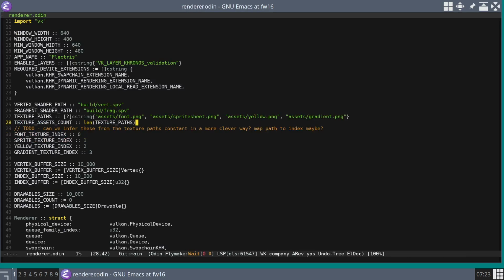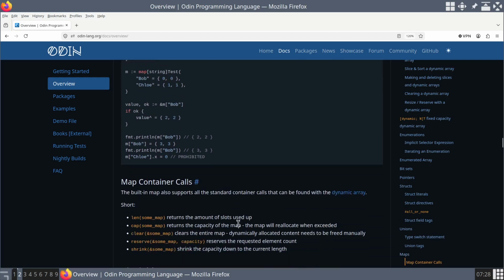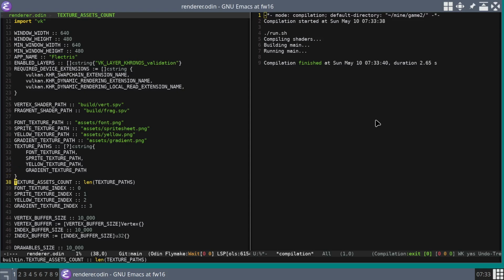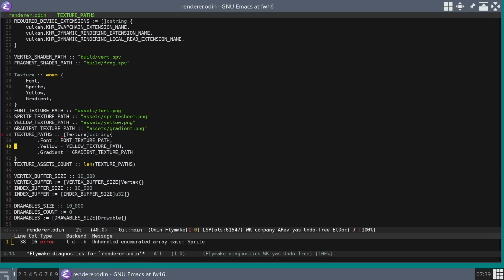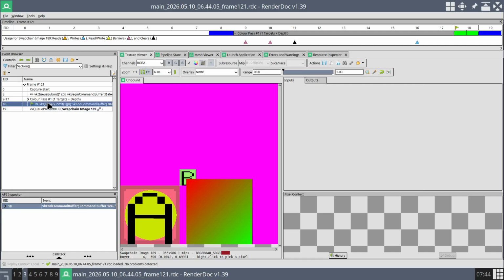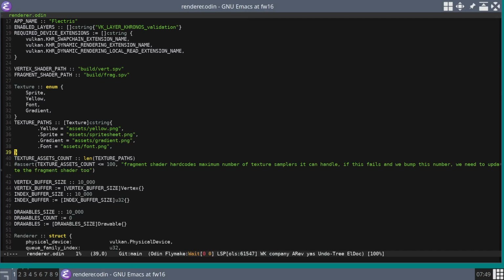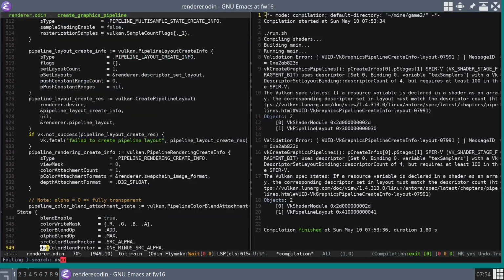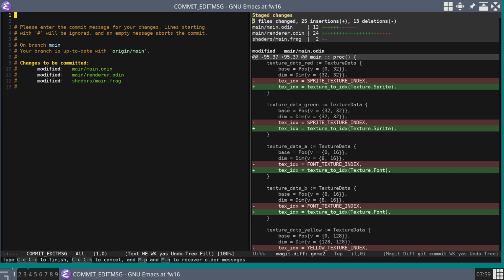Game2 - 003: QoL Texture Setup Refactor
Fix an annoying wrinkle with the new extensible texture asset handling, hopefully helps avoid a bunch of silly bugs in the future.